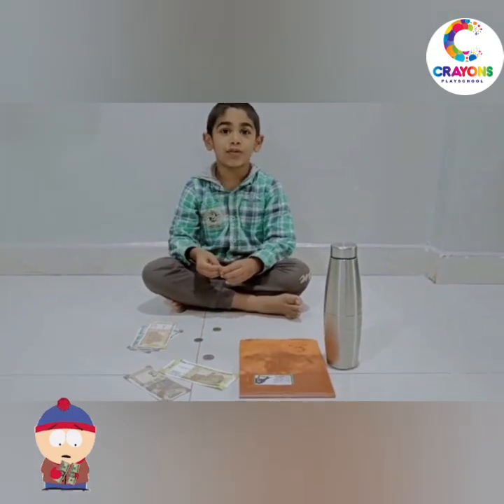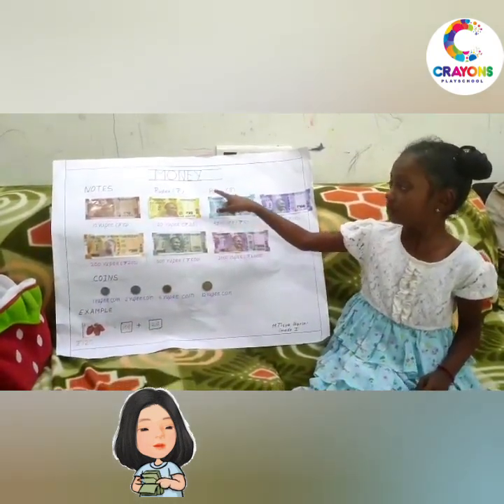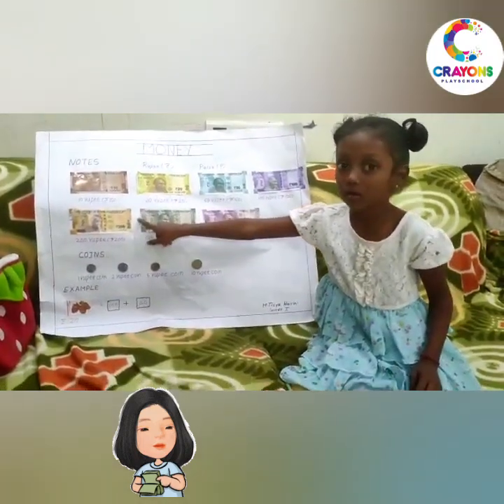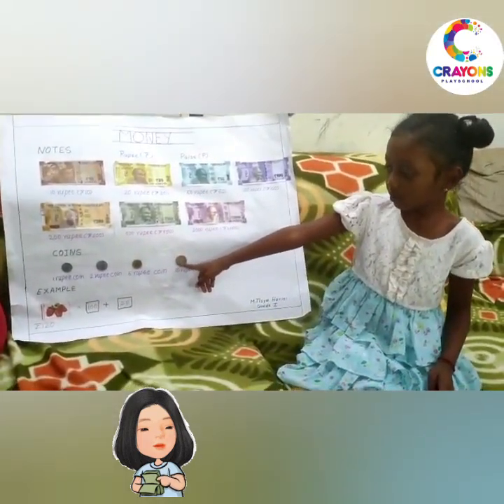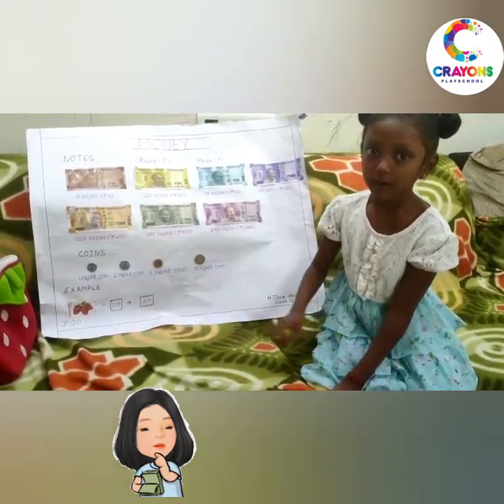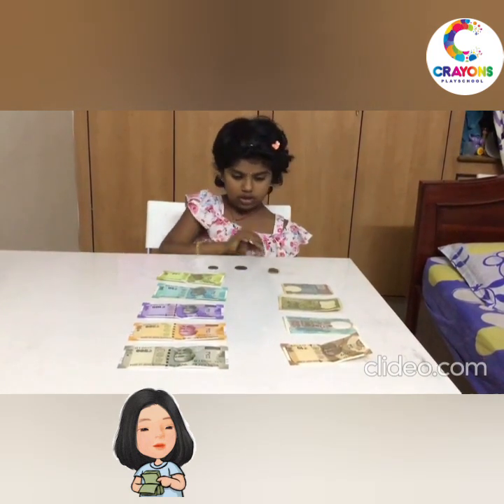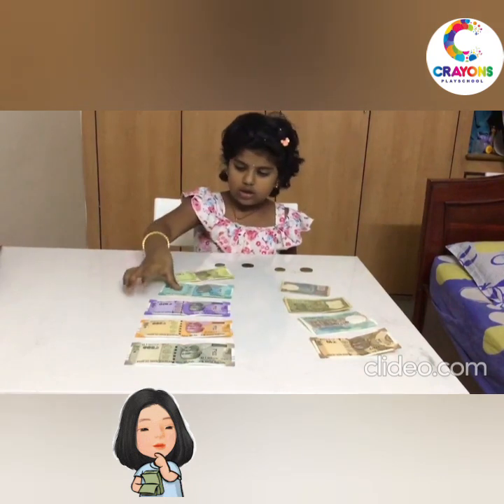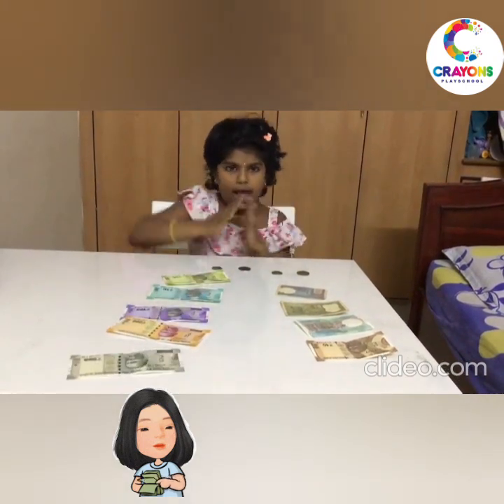Money concept !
Functional skills!

Skip Counting or Money counting is very critical function for children, it's a foundation of understanding Tens system of Numeration.

We teach some effective ways in sorting coins, counting money and more...

Do watch our kids showing their learning skills.